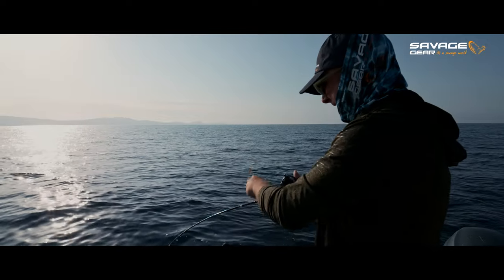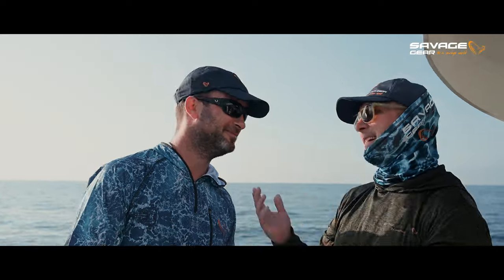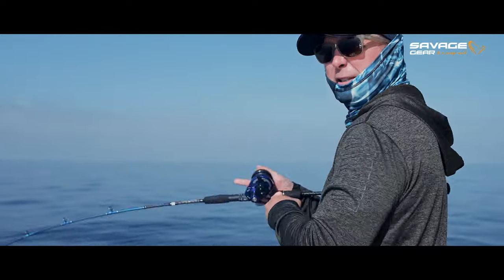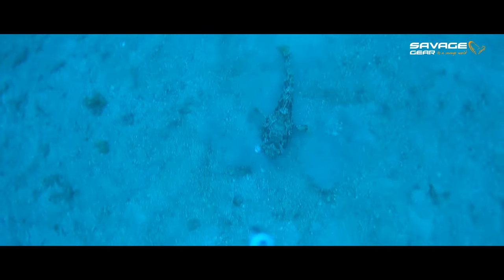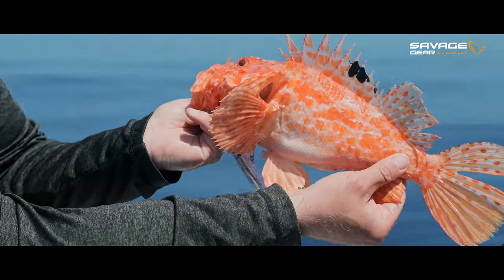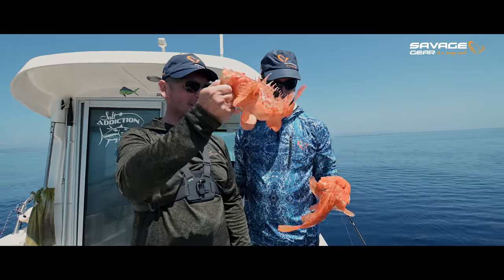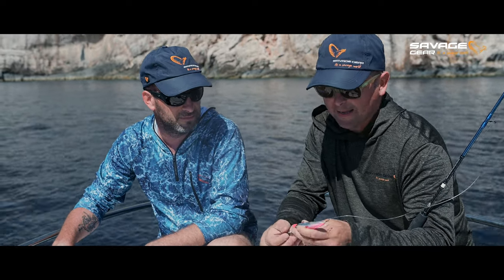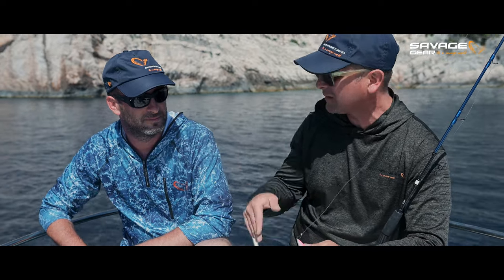Inchiku jigging in Adriatic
Avesome day fishing in Adriatic for Scorpion fish and John Dory